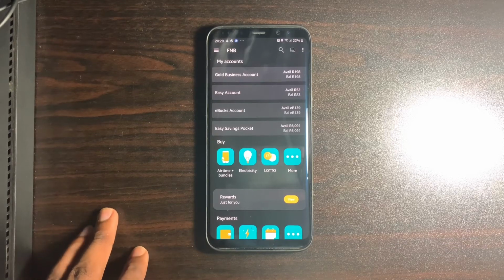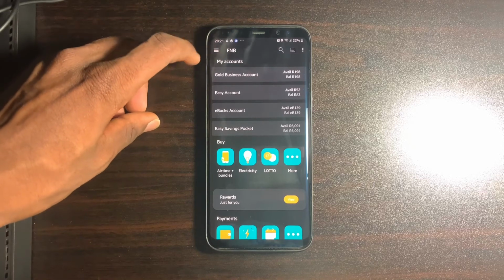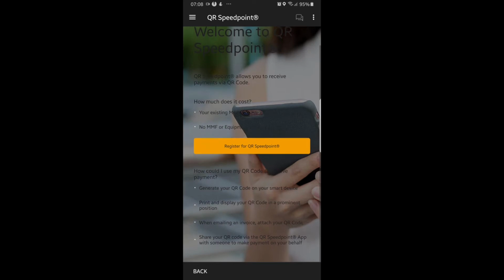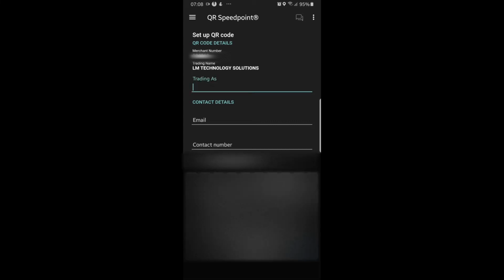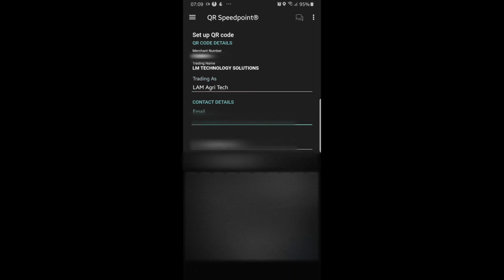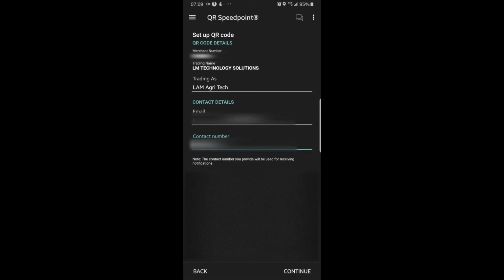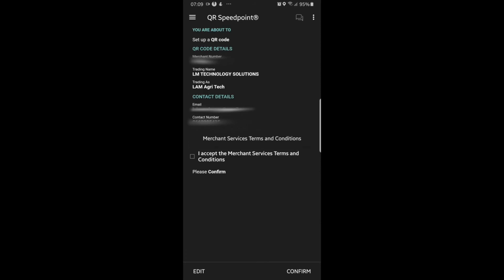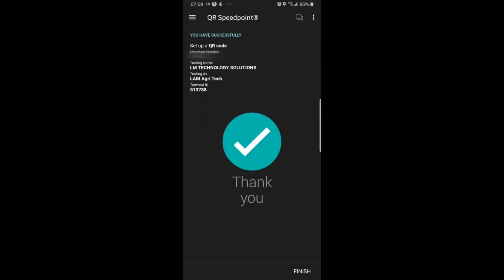How to set up your QR “Code” Speedpoint on the FNB App using your phone (Part 1)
Hey there everyone,theBankinsider here.

This is just a short tutorial on how to set up your Qr "Code" Speedpoint on the FNB App using your phone (Part 1)